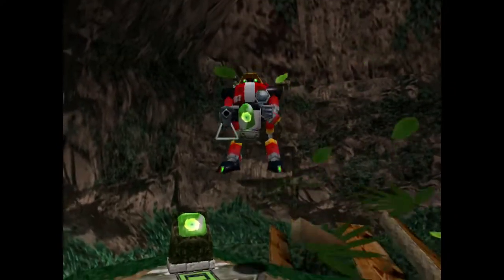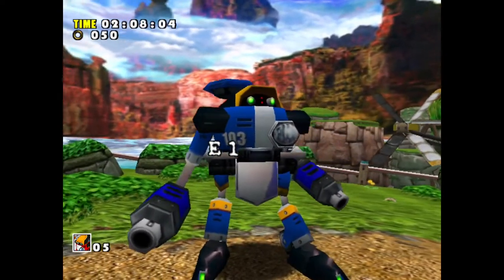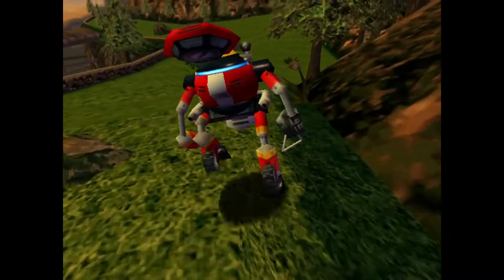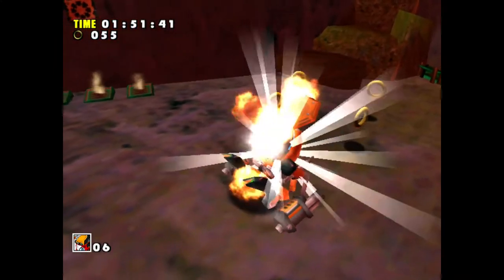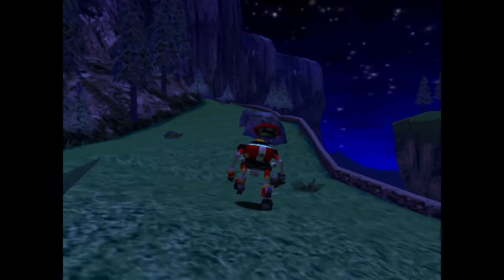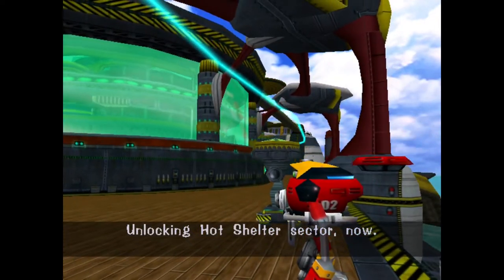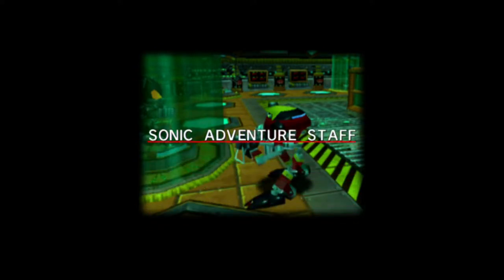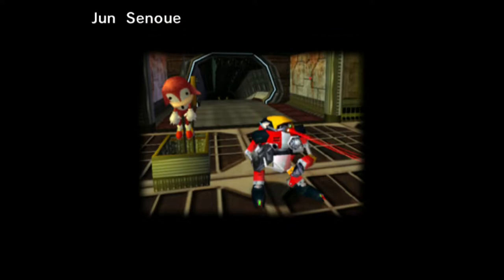BETA | Sonic Adventure Part 17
In today's episode of Sonic Adventure, we finish off Gamma's story!

0:00 - Intro
2:16 - Jet Booster
3:52 - Sonic
7:56 - Windy Valley
10:56 - Red Mountain
16:05 - Laser Blaster
16:36 - Hot Shelter
23:07 - E101mkII (BETA)